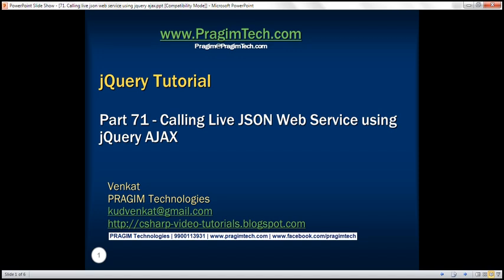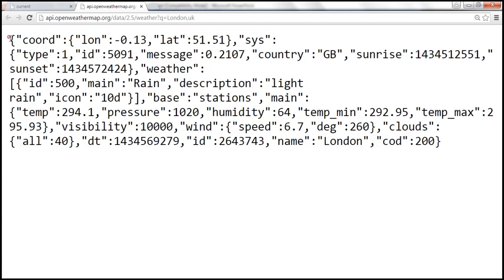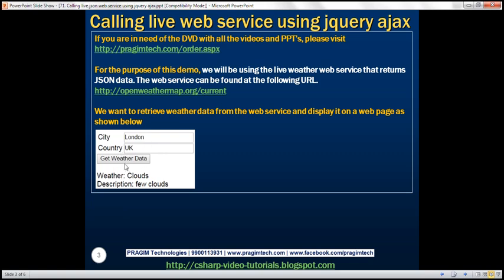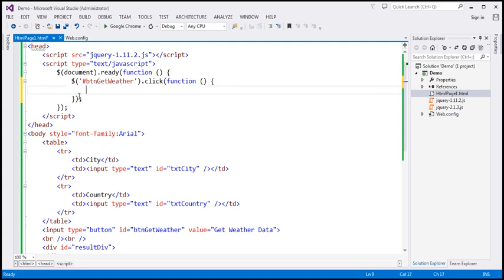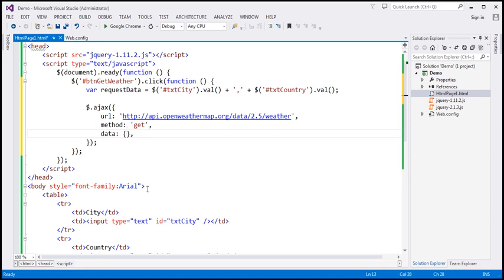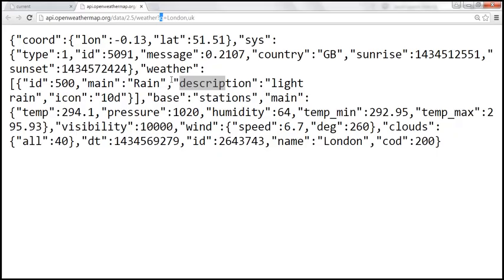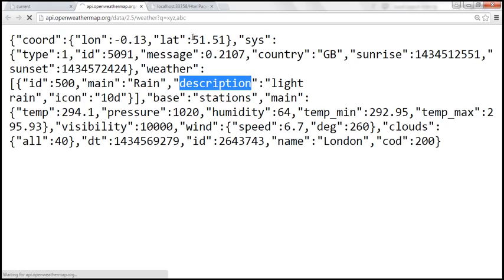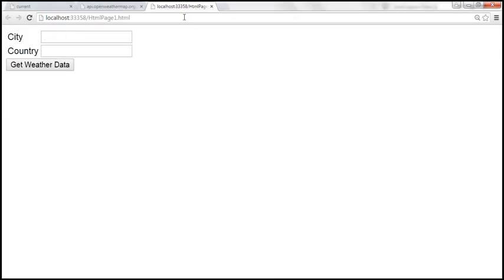Calling live json web service using jquery ajax